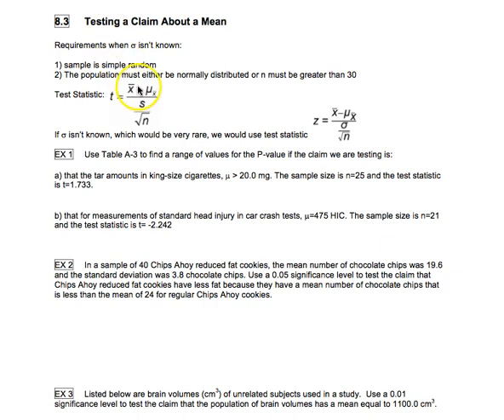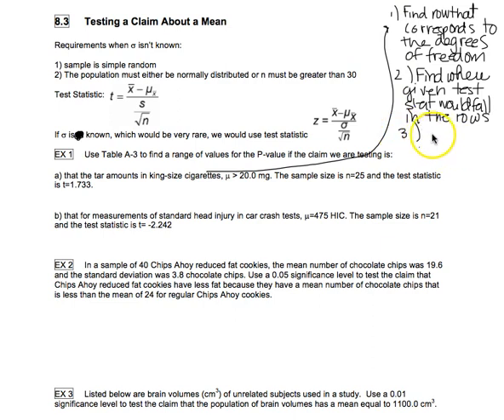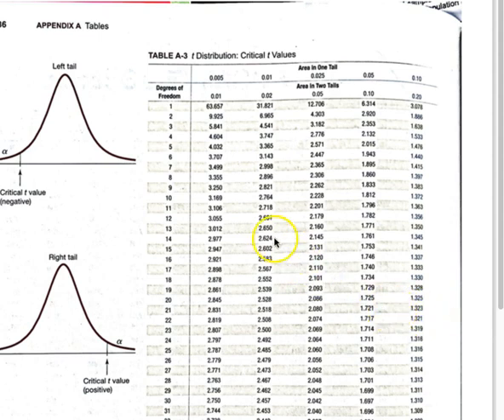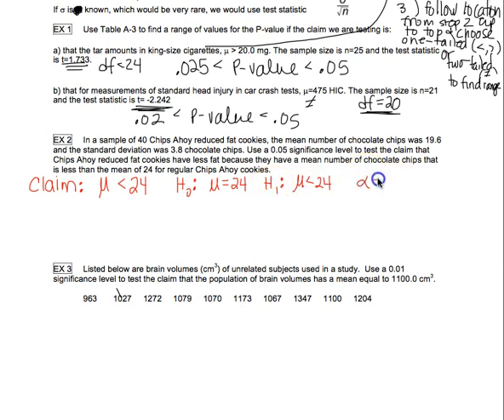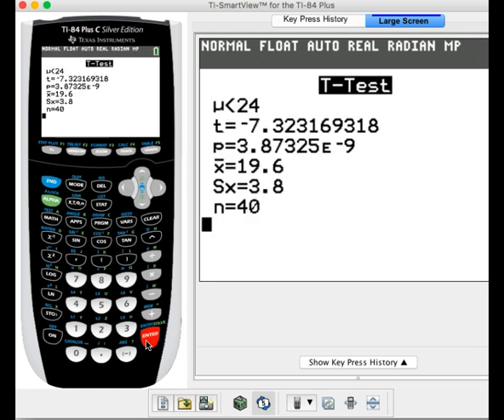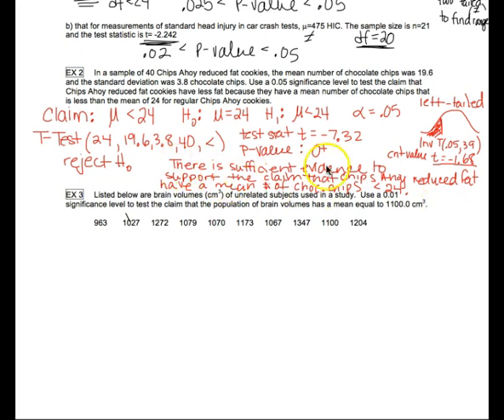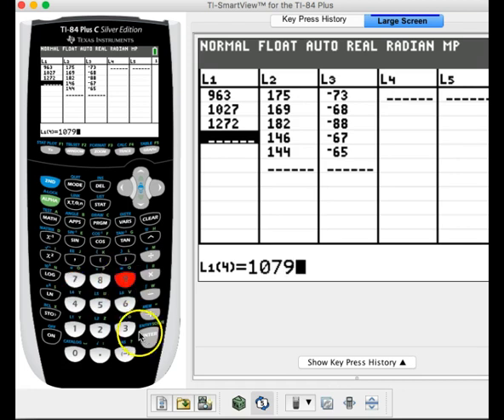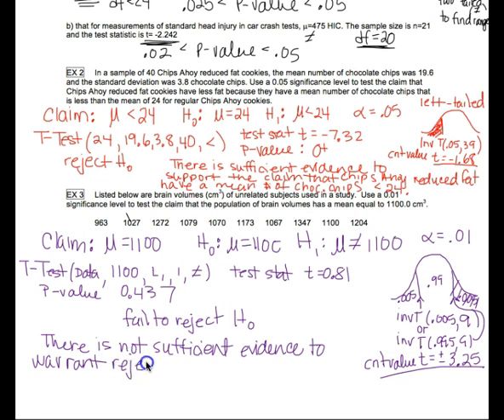Math 130: 8.3 Testing a Claim About a Mean